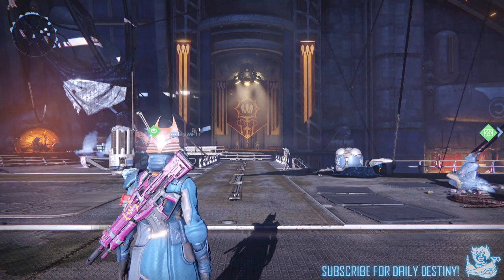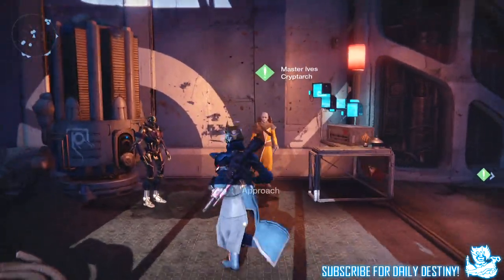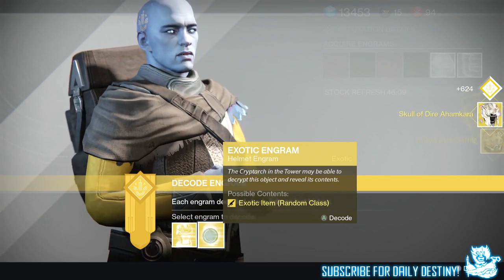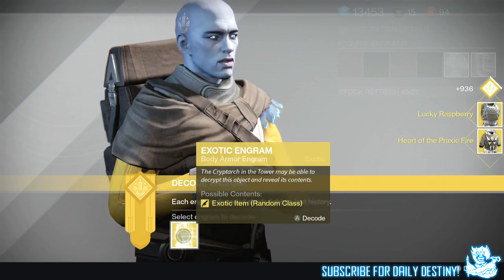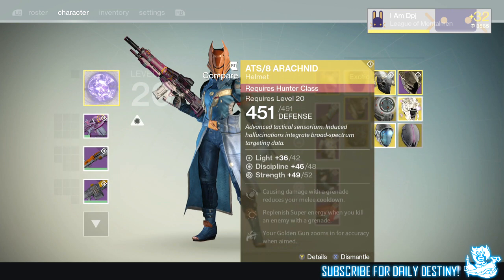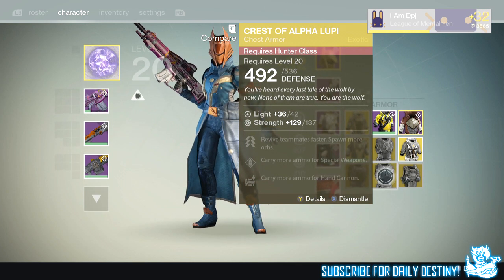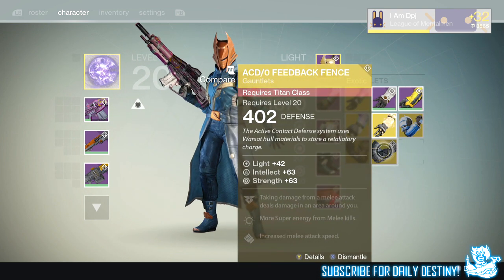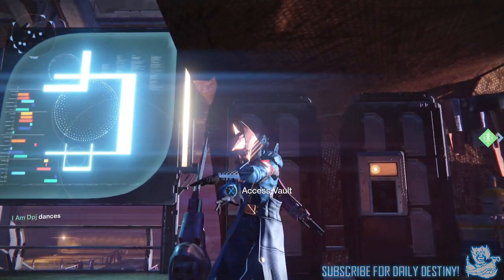Destiny: Opening 15 Exotic Engrams - 5x Helmets / 5x Gauntlets / 5x Chests